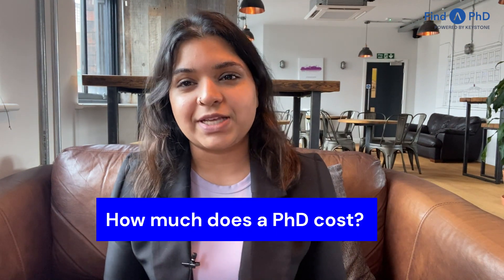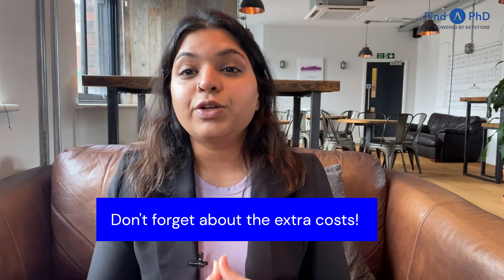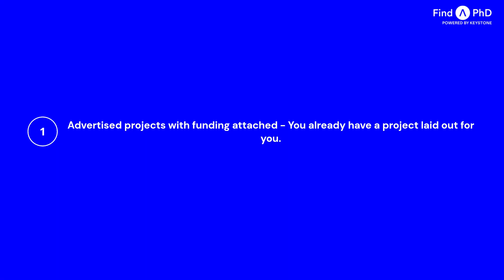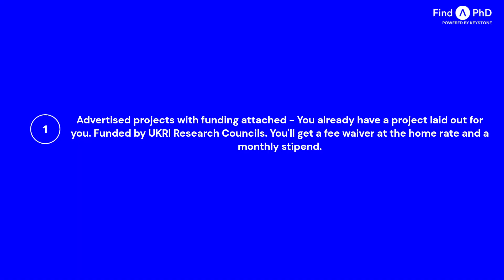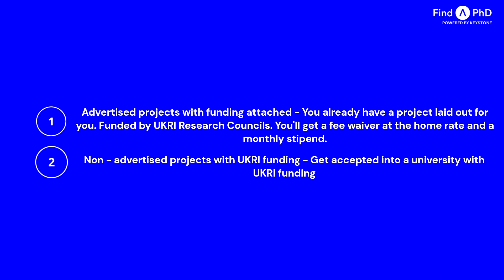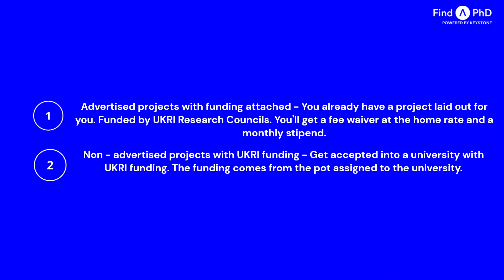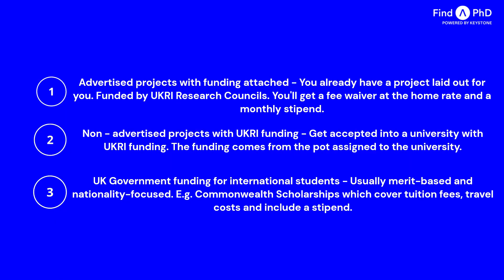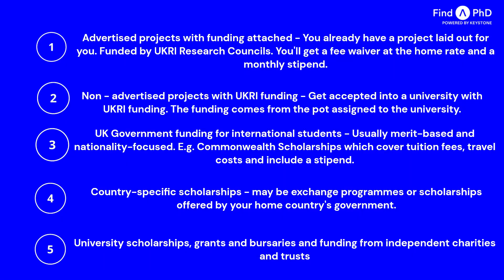International PhD Funding Explained (How Much it Costs and How to Get Funding)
If you're looking to do a PhD in the UK as an international student, you probably have an idea of how expensive it can be. There are lots of options when it comes to funding a PhD in the UK and Taru is here to take you through them all. She covers advertised and non-advertised projects, studentships, government funding and scholarships.

Securing funding for an international PhD can be challenging, but we’re here to help! In this video, we go over the various funding options available for international students looking to pursue their PhD abroad, including scholarships, fellowships, and grants.